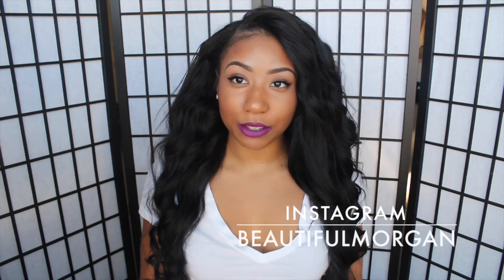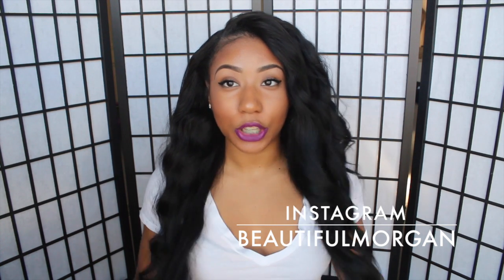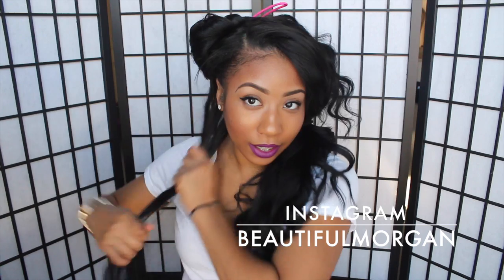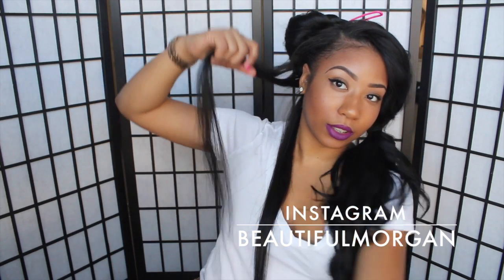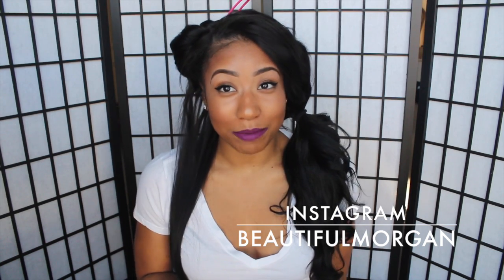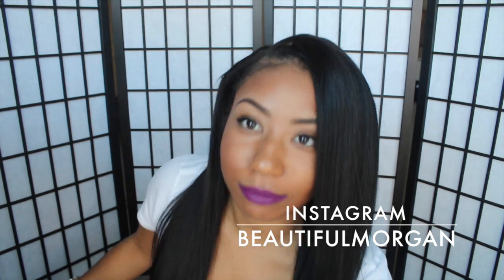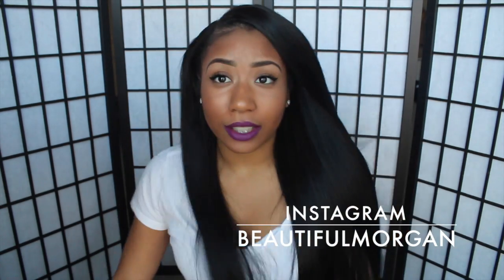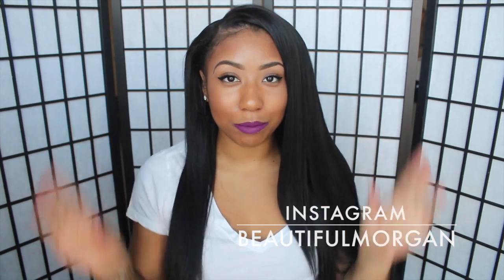❤ Bone Straight⎮How Well Does The Mink Wavy Straighten?